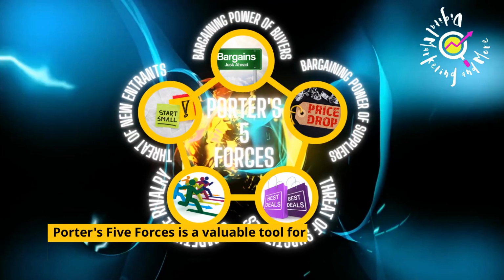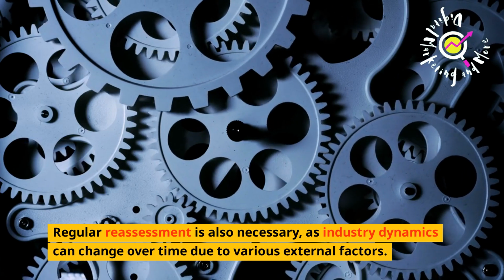Porter's Five Forces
Welcome to this informative video on Porter's Five Forces! In this video, we will delve into one of the most powerful and widely-used strategic frameworks in business - Porter's Five Forces.